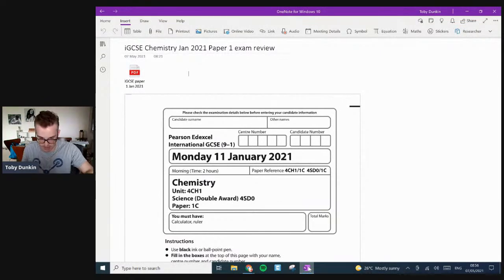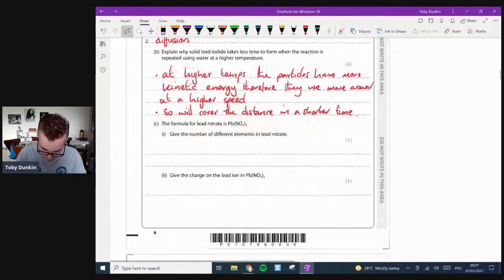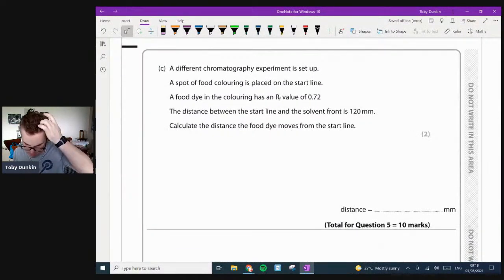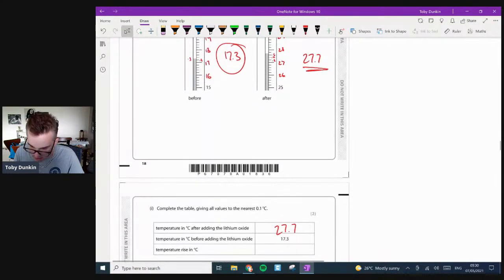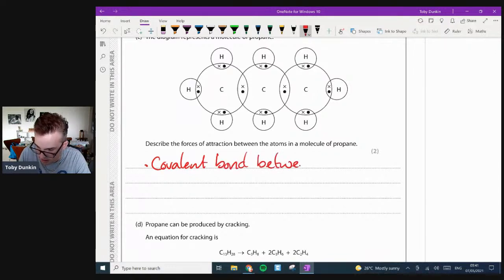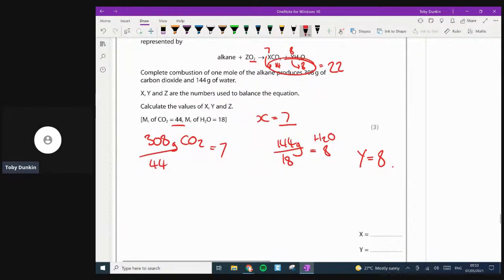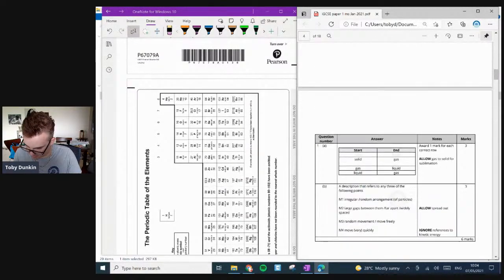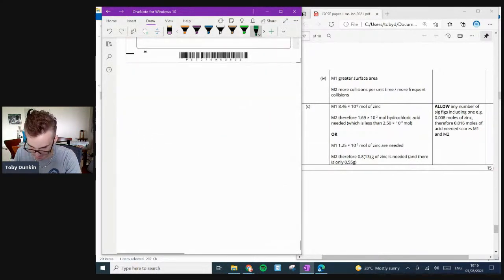iGCSE Chemistry January 2021 paper 1 review